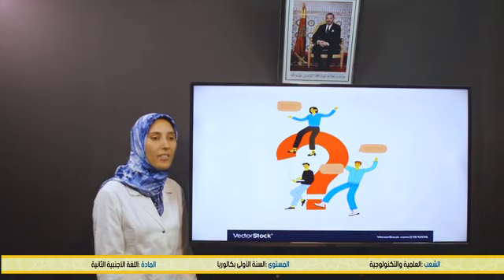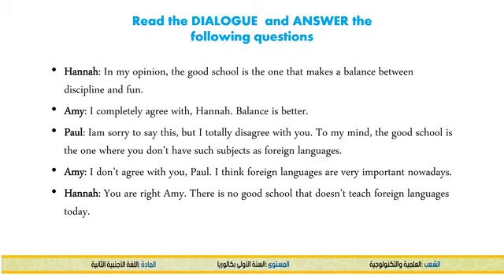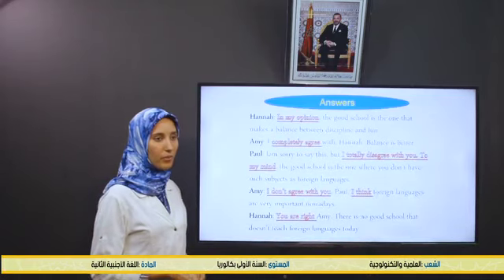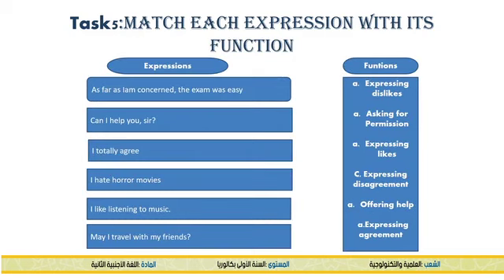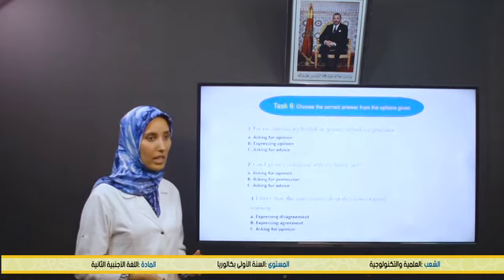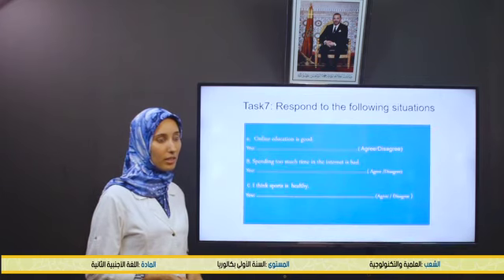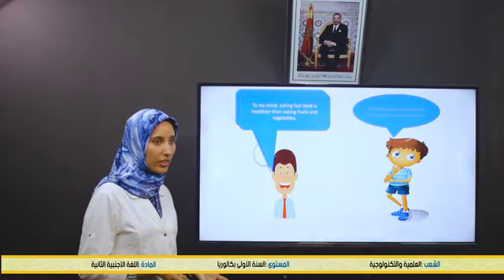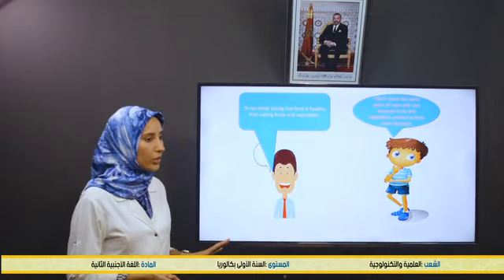Anglais B1 Expressing opinion Agreeing and Disagreeing